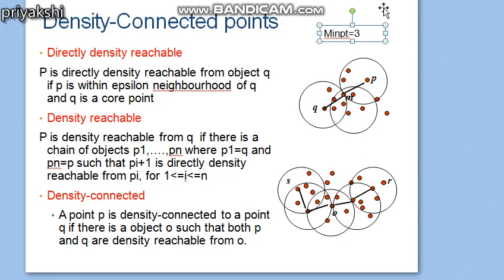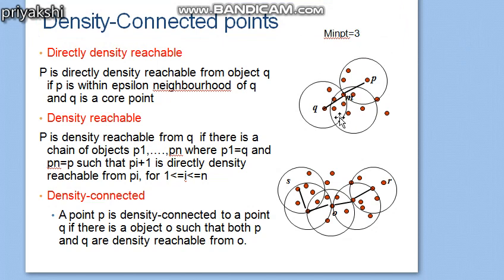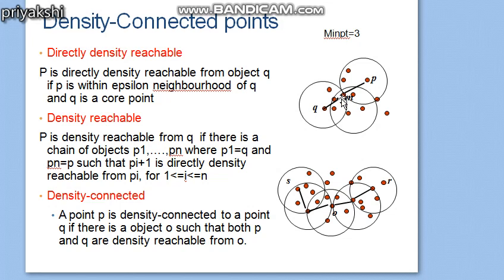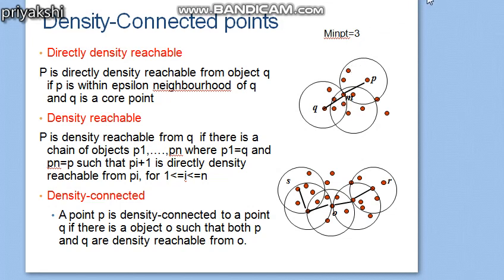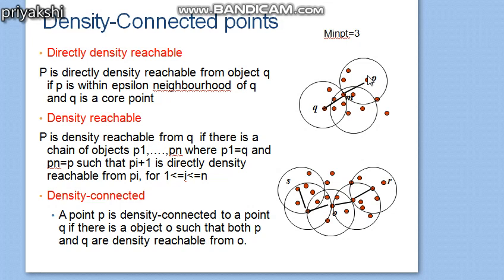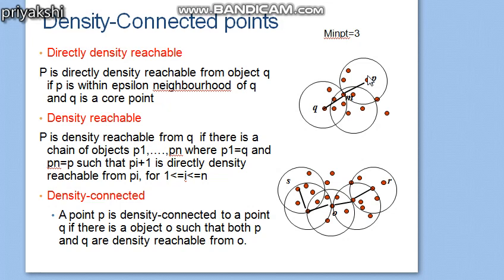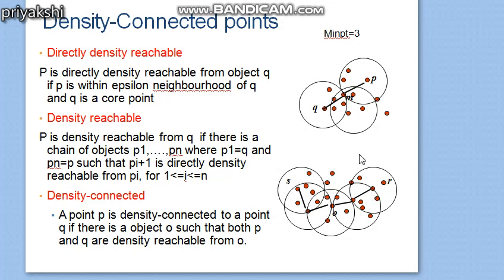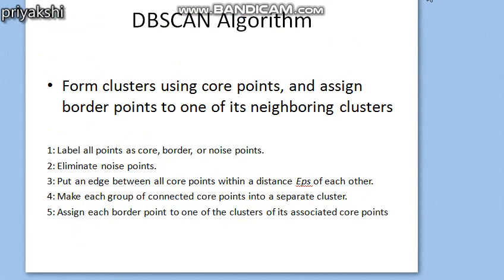DM 24: dbscan(part 2)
This video gives you a idea about how DBSCAN algorithm works